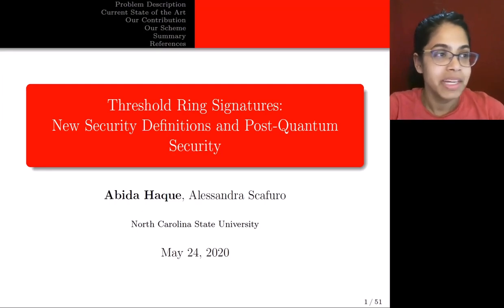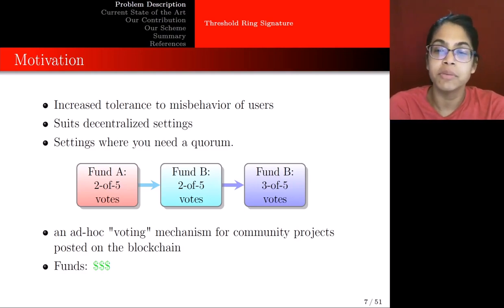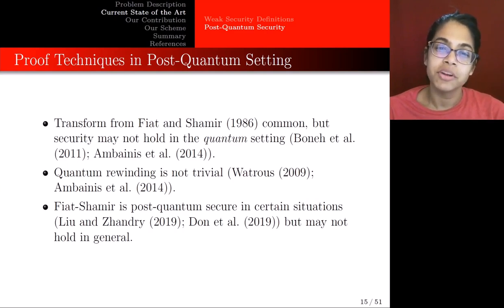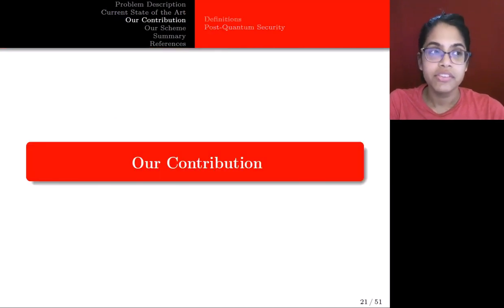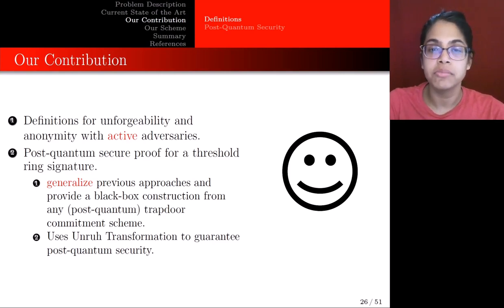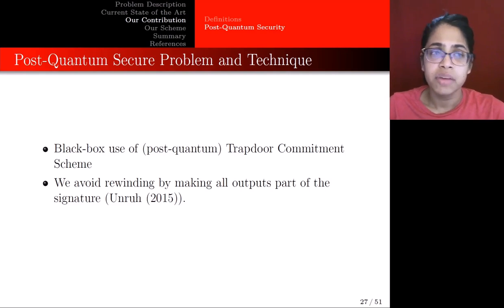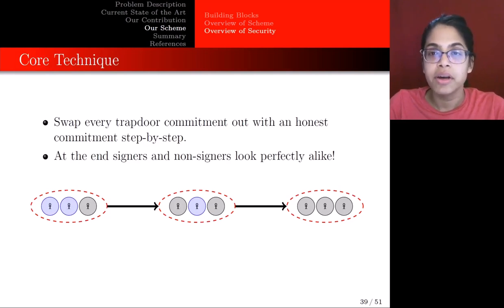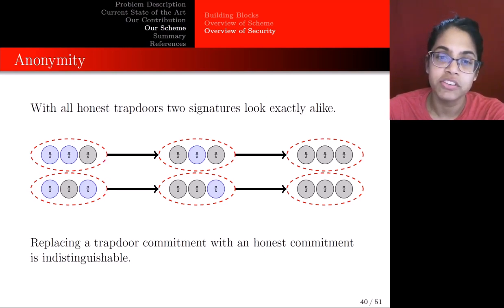Threshold Ring Signatures: New Definitions and Post-quantum Security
Paper by Abida Haque, Alessandra Scafuro presented at PKC 2020